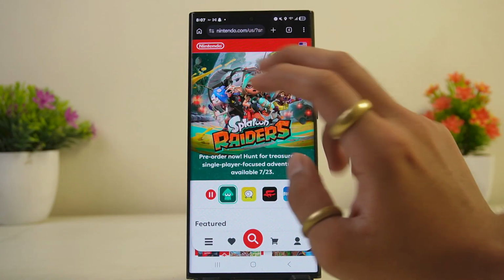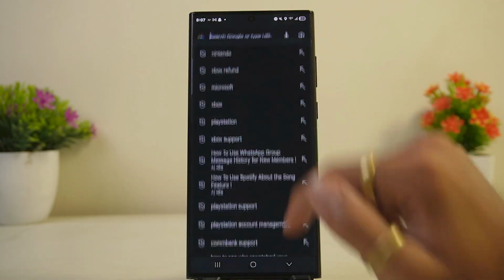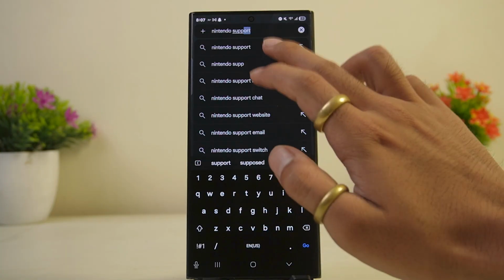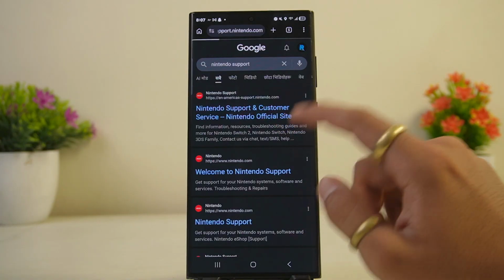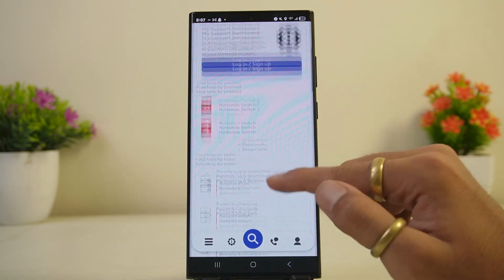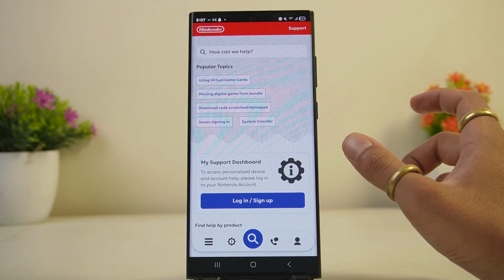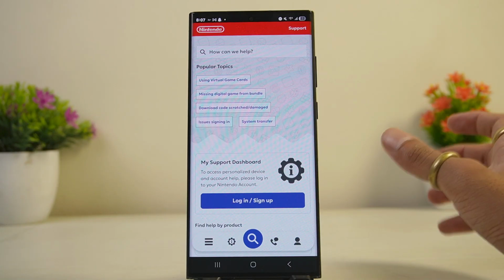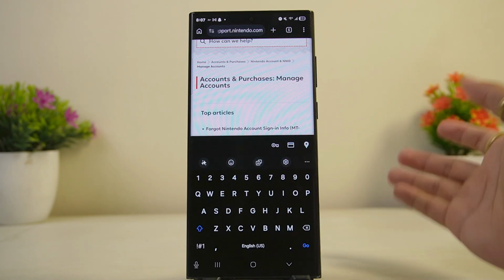How to Fix Nintendo Account Banned (2026)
Has your Nintendo account been banned or suspended? In this 2026 step-by-step tutorial, you'll learn how to check your account status, contact Nintendo Support, and submit an appeal if you believe your account was banned by mistake.

In this video, you'll learn how to visit the official Nintendo Support website, sign in to your Nintendo Account, and determine whether your account has been temporarily suspended or permanently banned. You'll also see how to navigate to the account support section and begin the appeal process.

This guide also explains how to open a support ticket, provide the necessary account information, and contact Nintendo Customer Support if you need further assistance. Following the correct support process gives you the best chance of resolving account access issues and understanding the reason for the restriction.